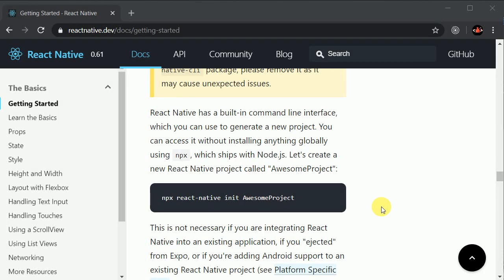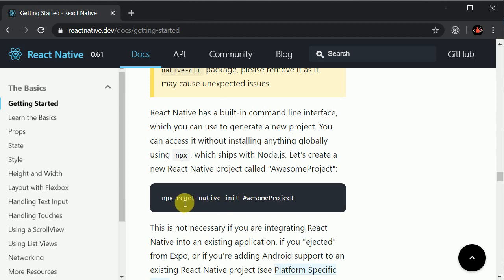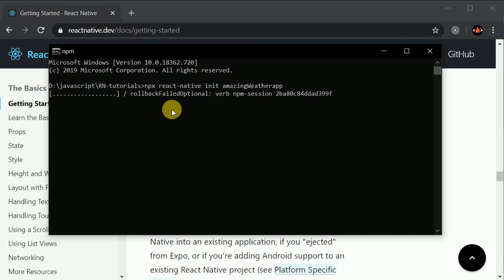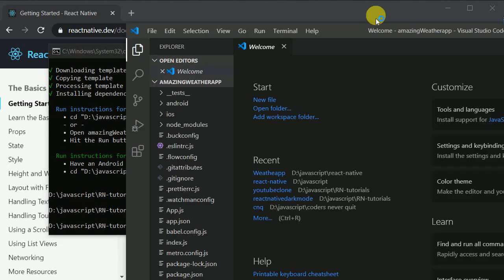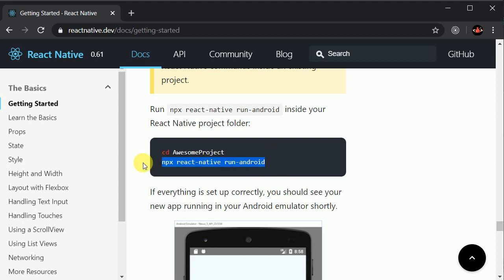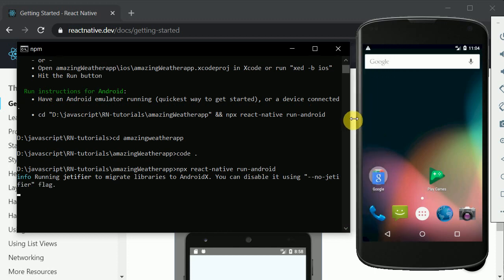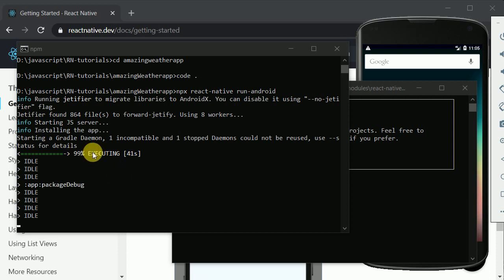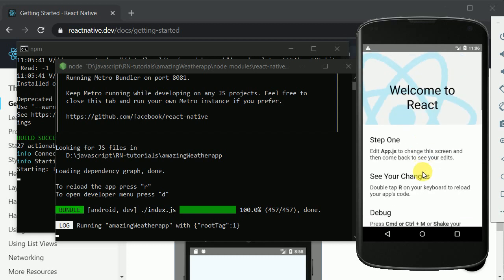#1 - Creating Project with React Native cli | weather app | React Native tutorial in English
In this video we will create project with react native cli instead of expo. React Native tutorial